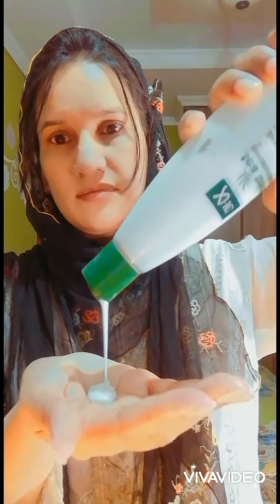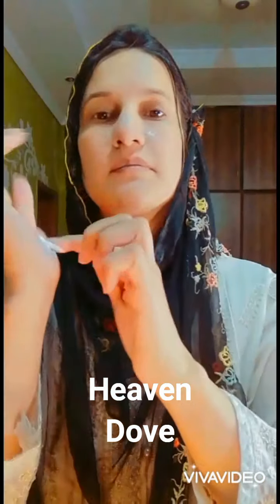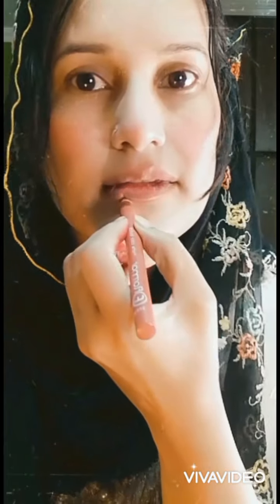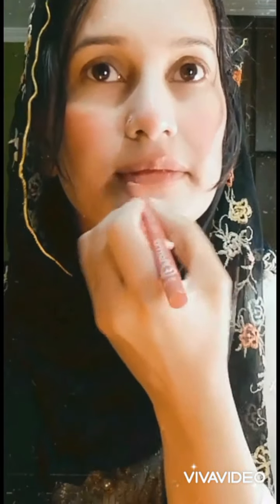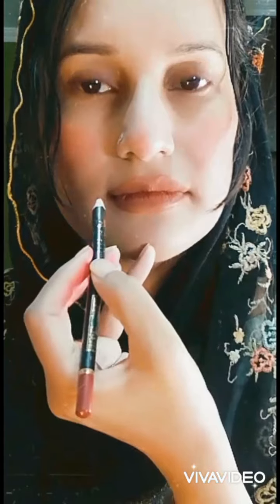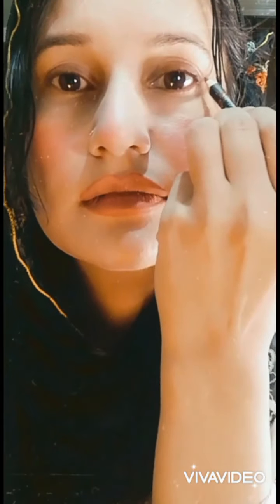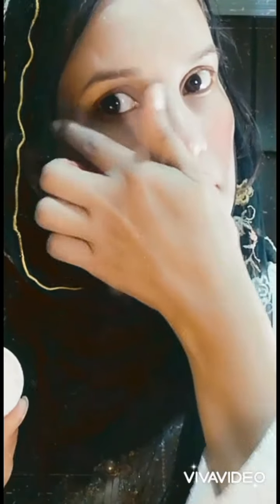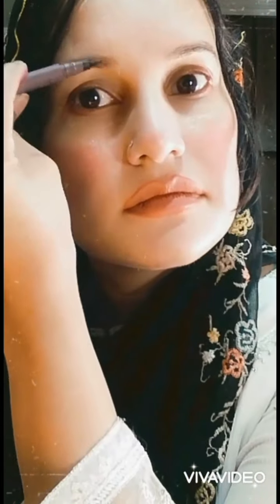Iftaar Party Makeup Glossy & Glistening Look